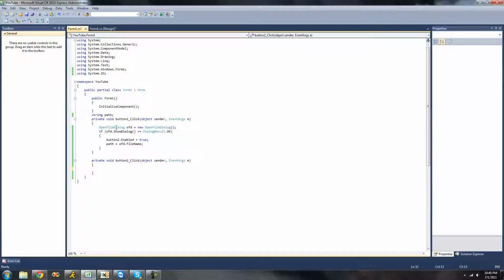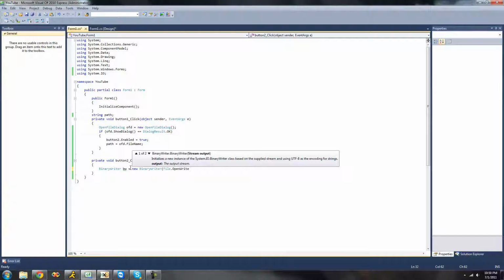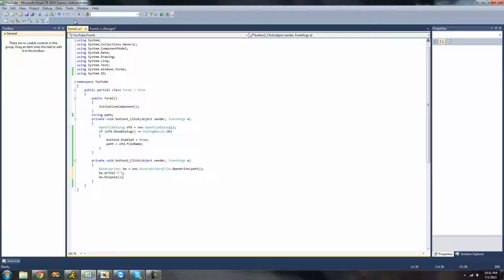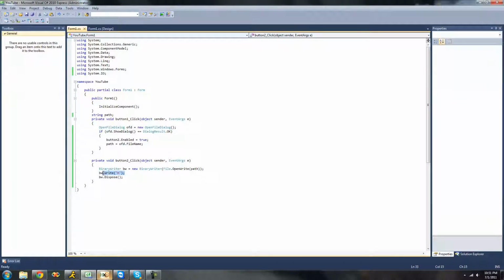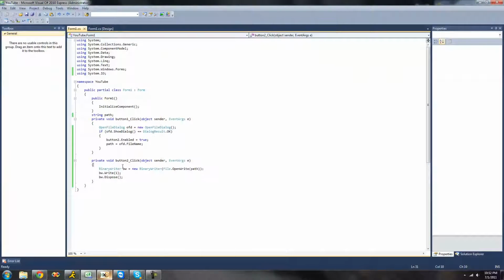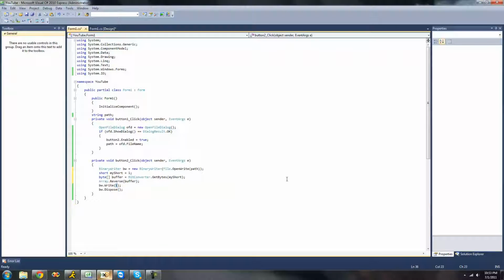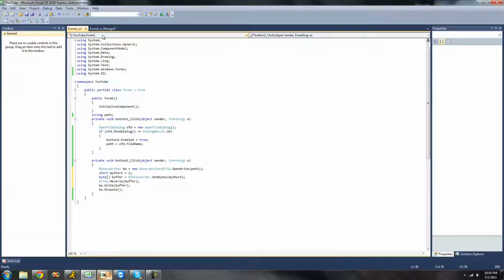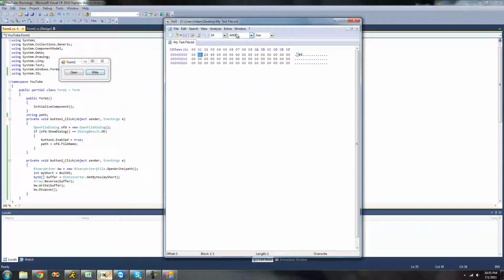#43 BinaryWriter in C#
BinaryWriter in C#